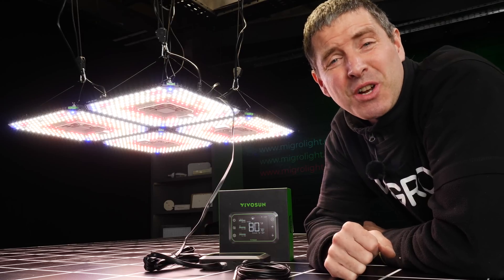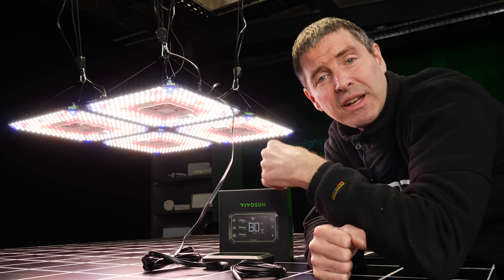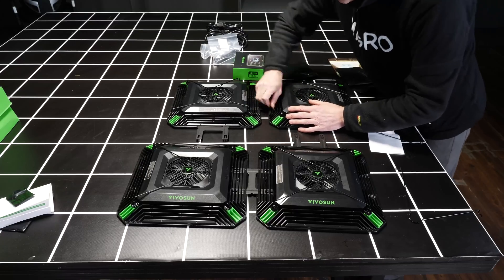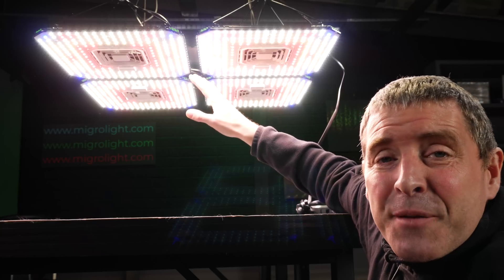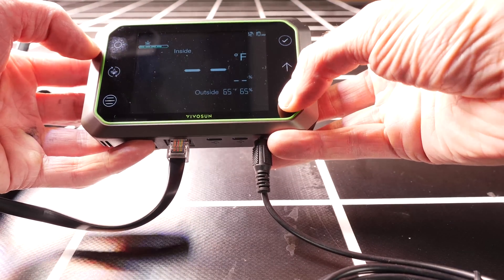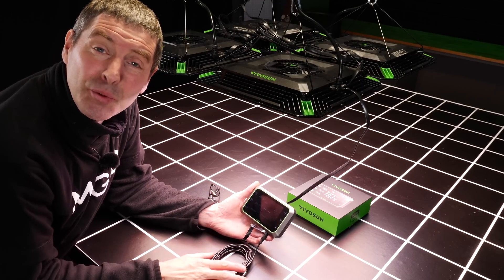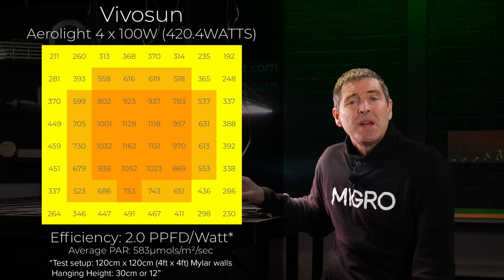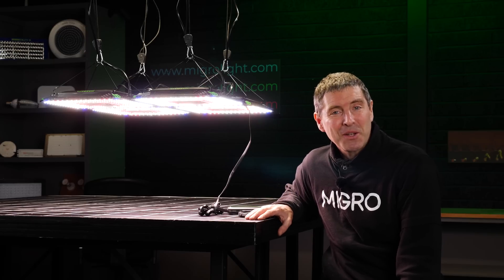MIGRO Review | VIVOSUN 400W AeroLight LED Grow Light | PAR Test and Review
Thanks to our friends over at Migro for reviewing the VIVOSUN 400W AeroLight LED Grow Light system, comprised of 4 AeroLight fixtures connected together with our patented H-brackets. This system is rated to cover a 4x4-foot space and is perfect for creating automatic responses to changes in your indoor climate. Expandability and flexibility are cornerstones to the AeroLight’s design – it’s meant to be able to respond to any environment and our H-Bracket helps achieve that by stabilizing expansion of the system to cover more area, creating overlap, and controlling airflow.